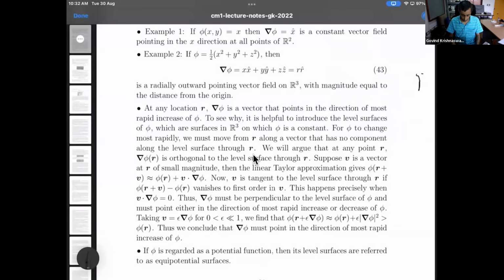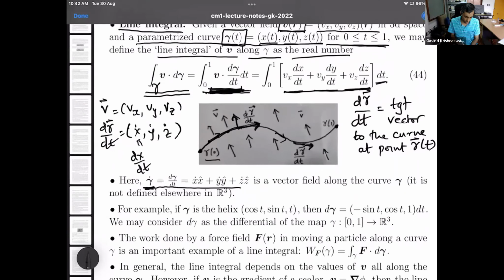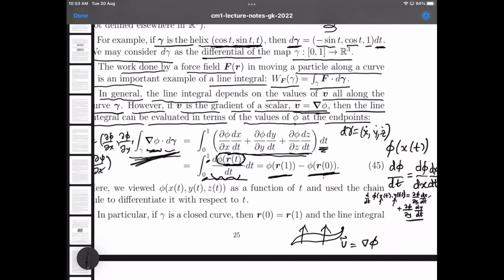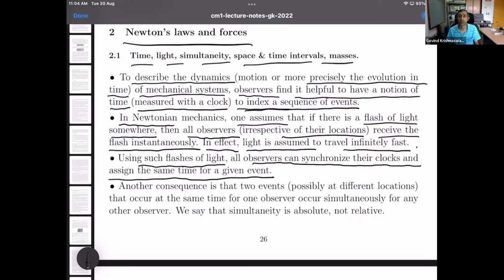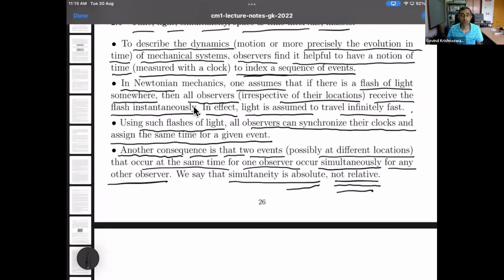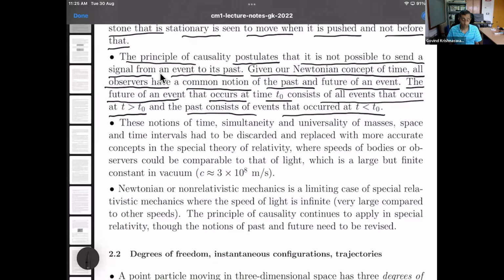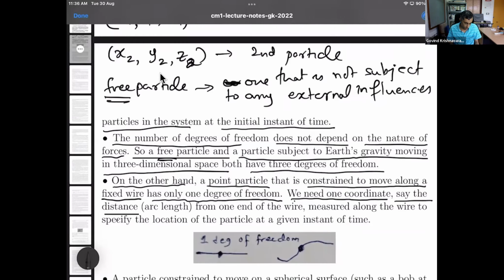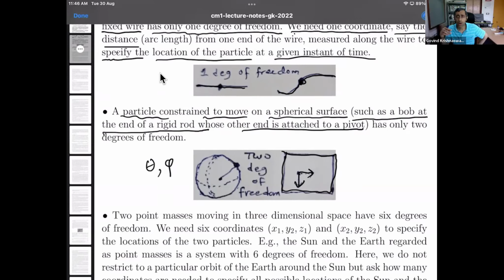Lecture 9 Classical Mechanics 1 CMI: 30 Aug 2022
Vector calculus
Gradient of a scalar function and its geometric interpretation
Line or contour integral of a vector field
Line integral of a gradient vector field
Conservative force field
Path (in)dependence of work done by a conservative force
Foundations of Newtonian mechanics
Time, light, simultaneity, universality of space and time intervals and masses